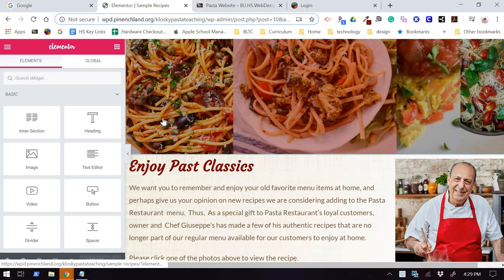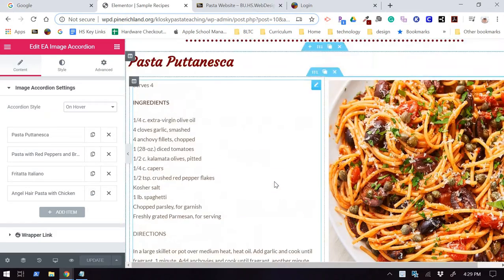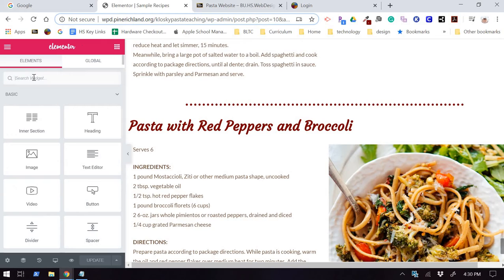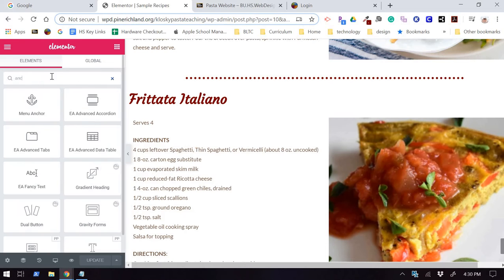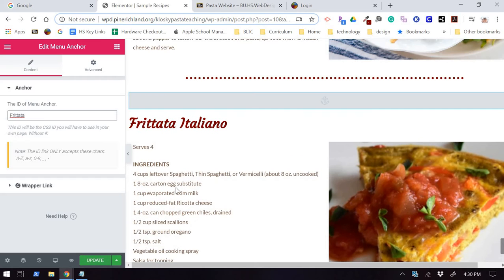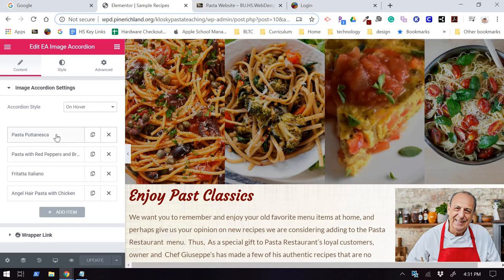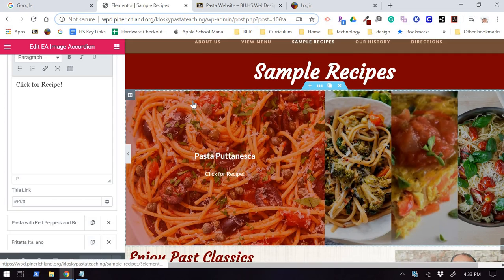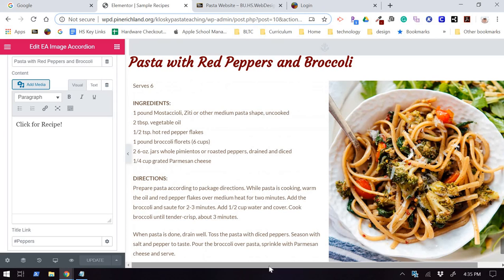GP14 5 Pasta Restaurant Recipes Page Anchor Links on the EA Image Accordian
After finishing all of the guided practice for the fictional Pasta Restaurant website, I realized that we forgot to add anchors to the EA Image Accordion that was added to the photos at the top of the Sample Recipes page.  Thus, this is video 14.5 in the series to complete that process.